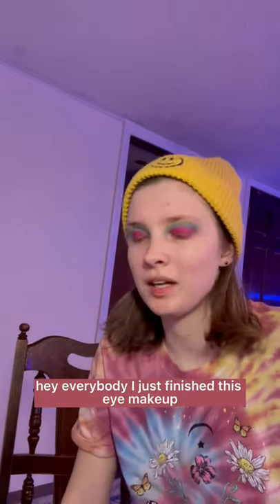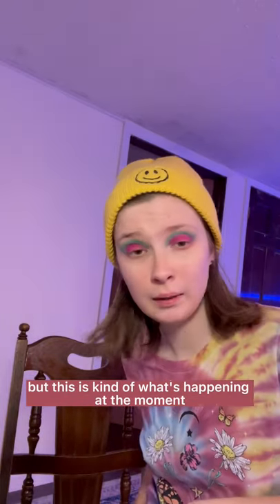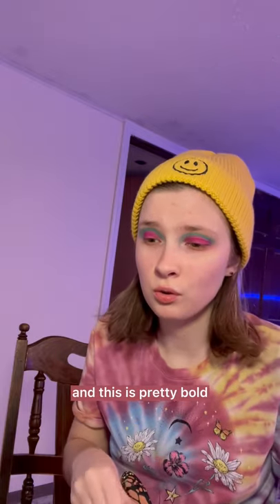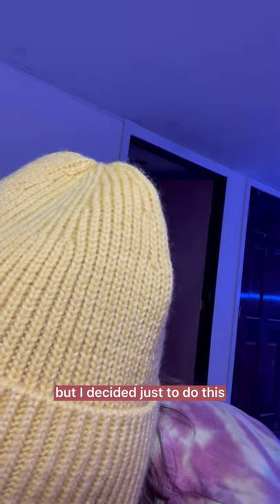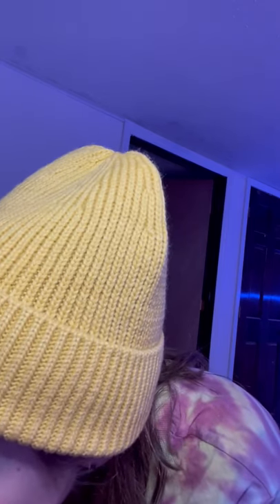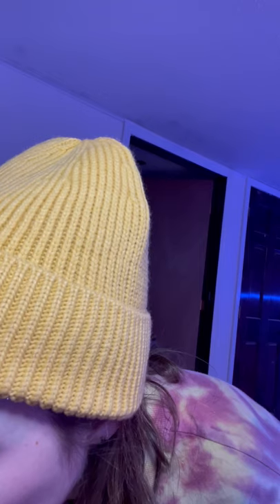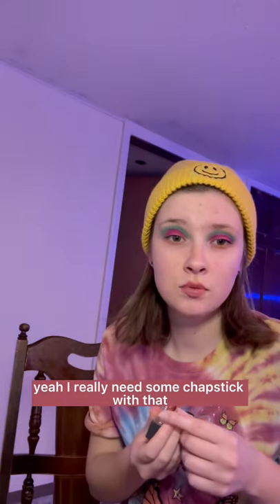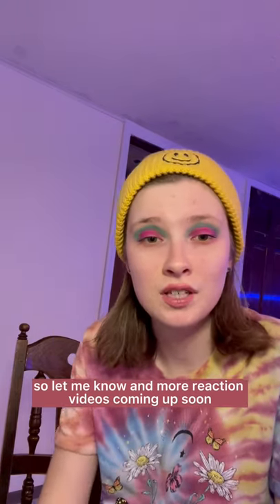Doing my makeup + New Reactions Coming up Soon